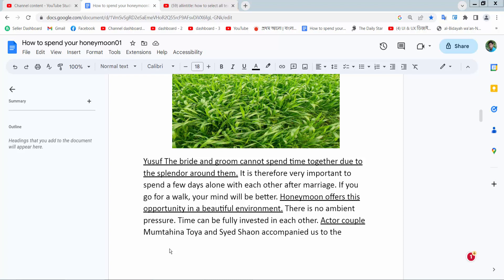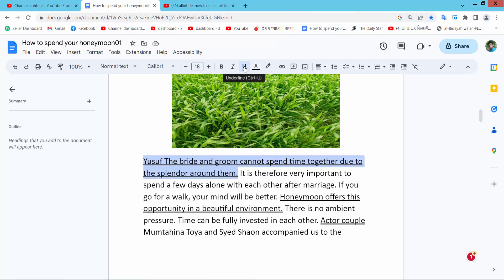How to remove underline in google docs app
Hello everyone, Today I will show you, How to remove underlining in google docs.